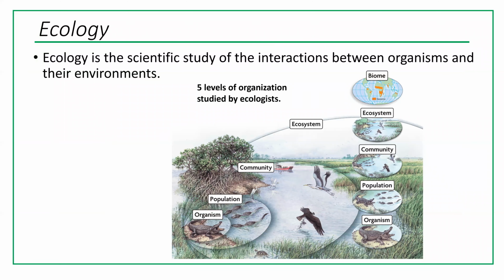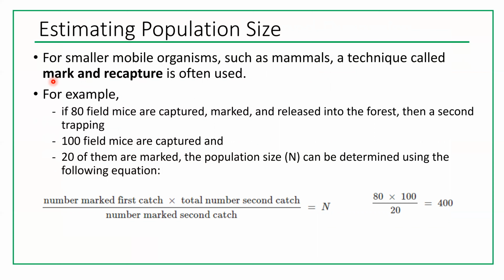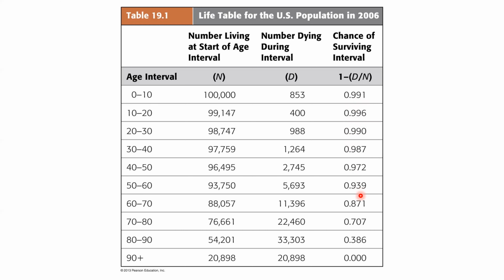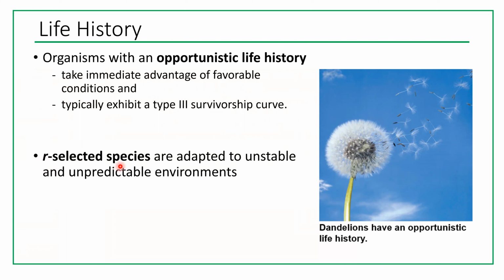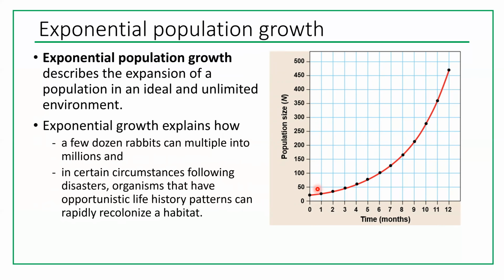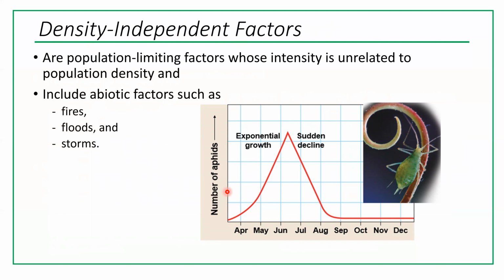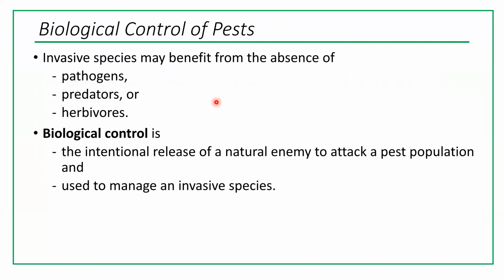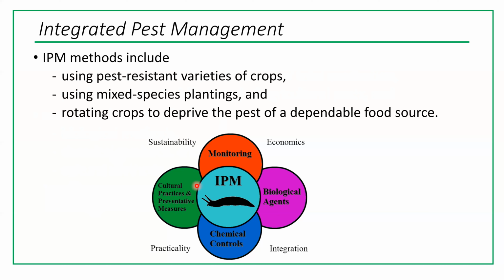Video Lecture 21, Population Ecology